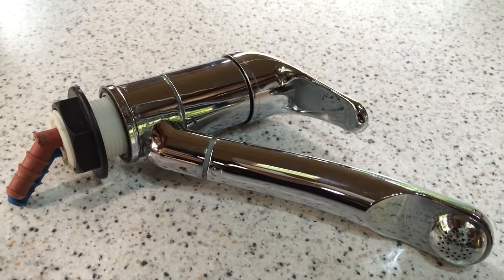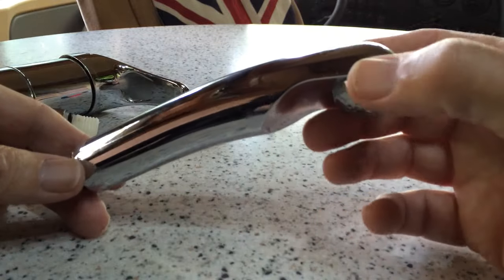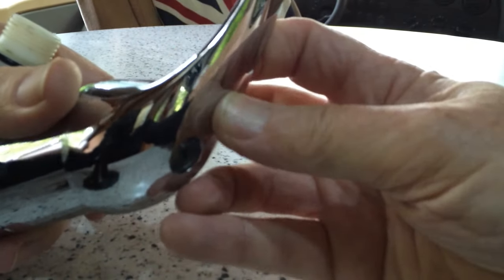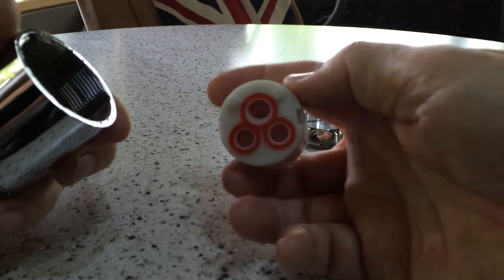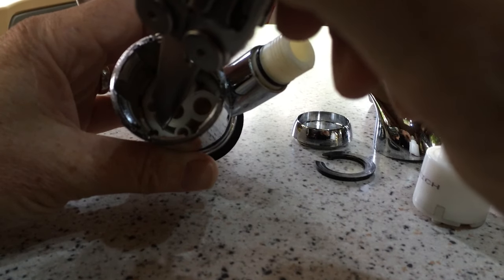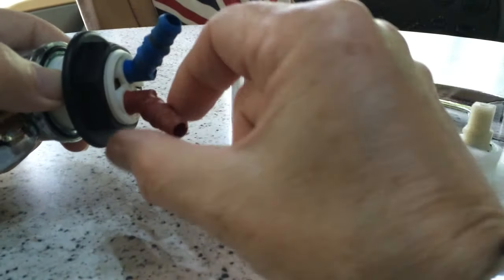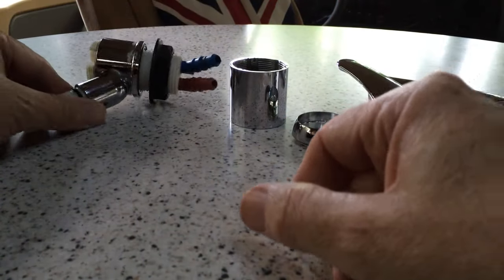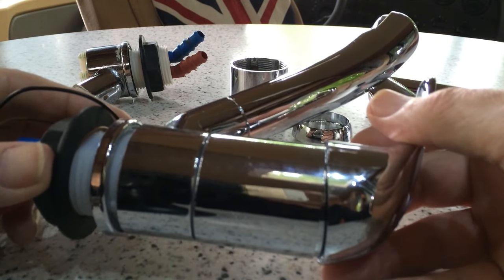Club Motorhome Videos - Motorhome Mixer Tap Overhaul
Leaking mixer tap? This video shows dismantling and the components of a Reich Kama mixer tap commonly found in motorhomes.